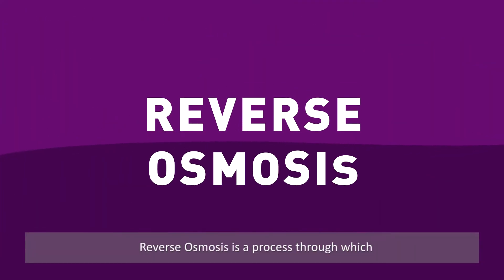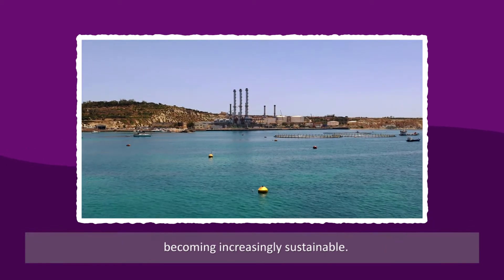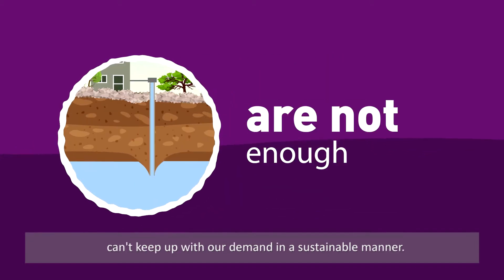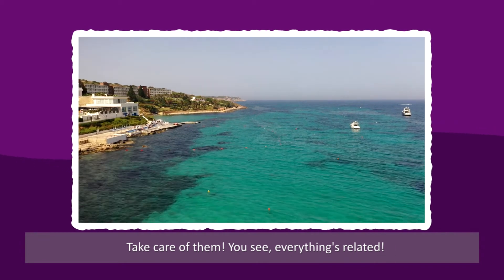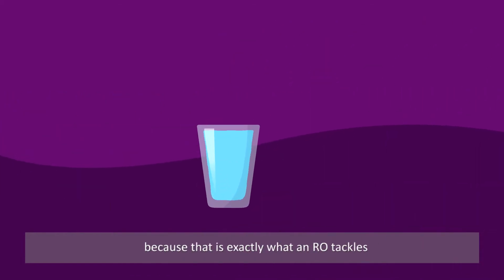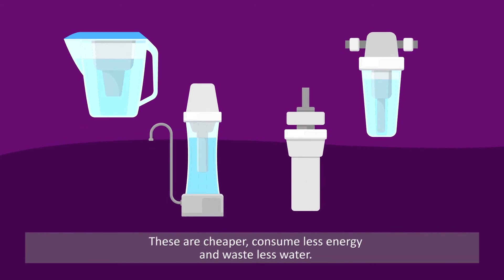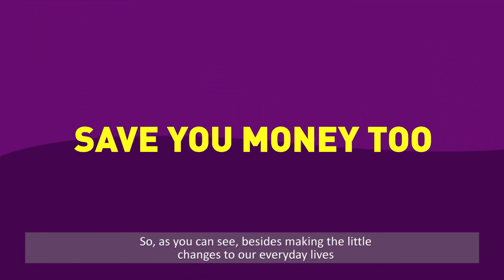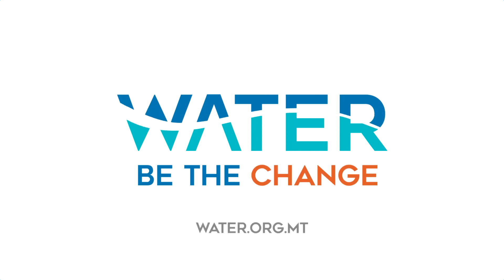Ep. 10 - Reverse Osmosis